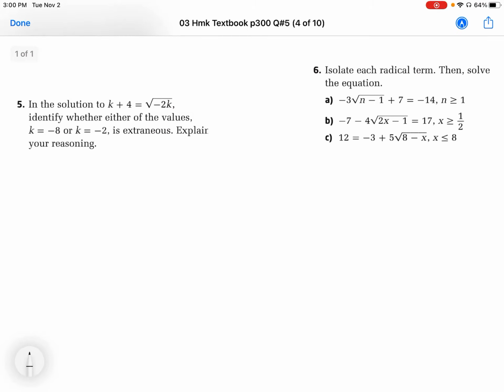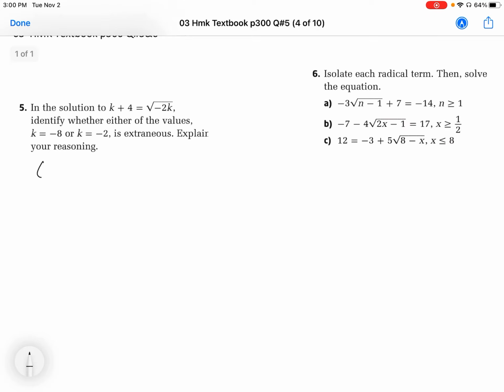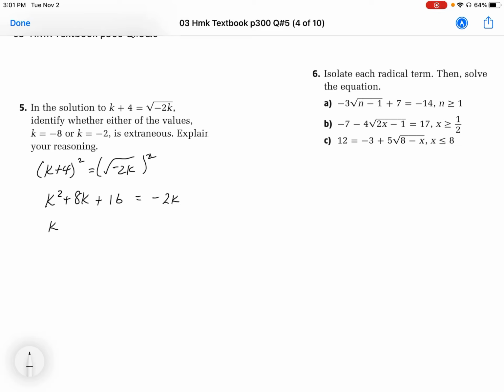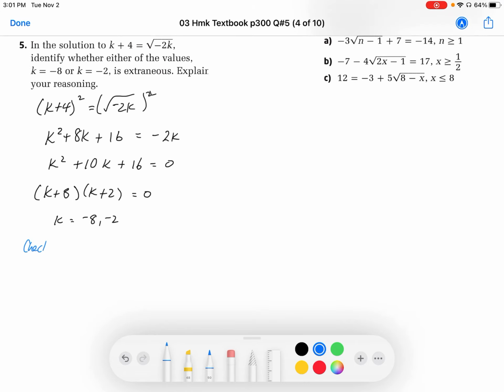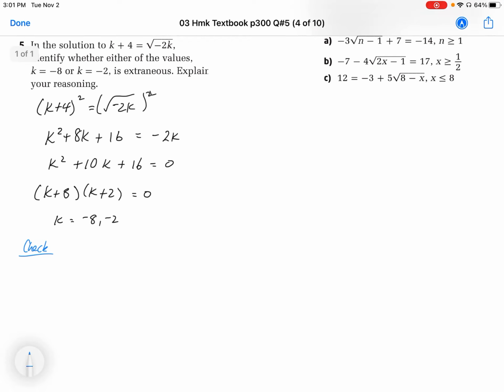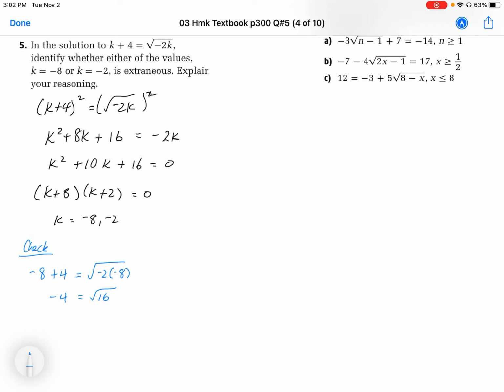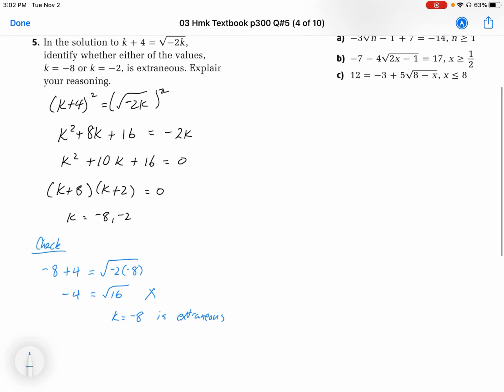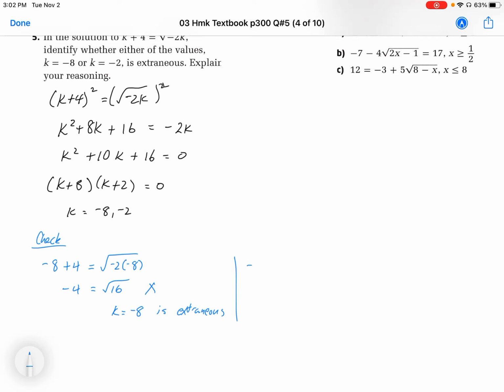03 Hmk Textbook p300 Q#5